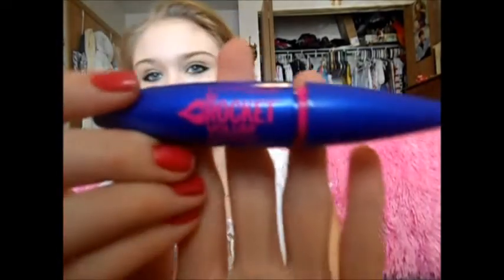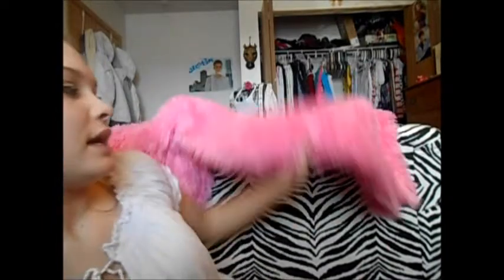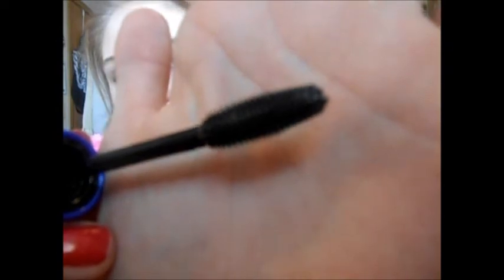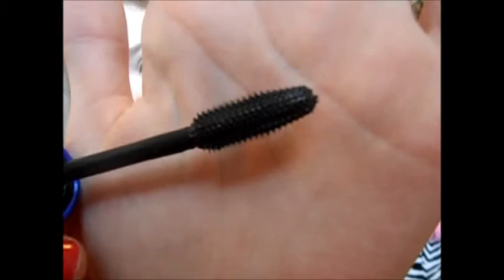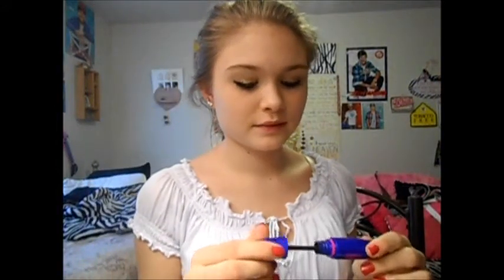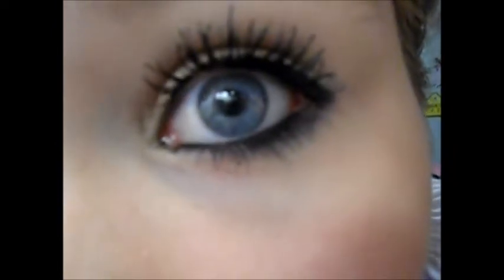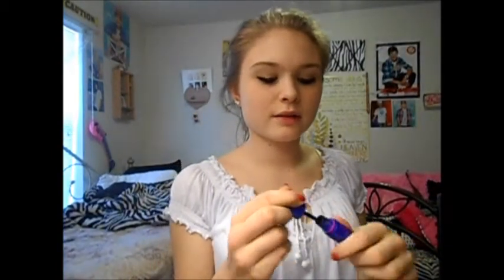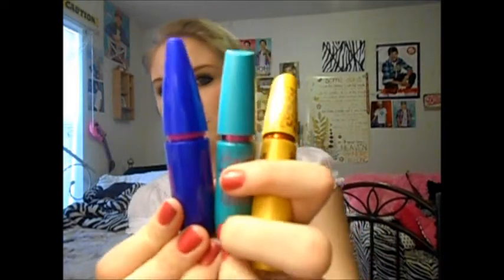REVIEW: Maybelline Rocket Mascara.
Hey everyone so I hope you all liked this video!
XoXo,
Ali.

What I'm Wearing:
Shirt- Local Store.
Tank Top- Wet Seal.
Nails- O.P.I. Cara Mia Crimson.